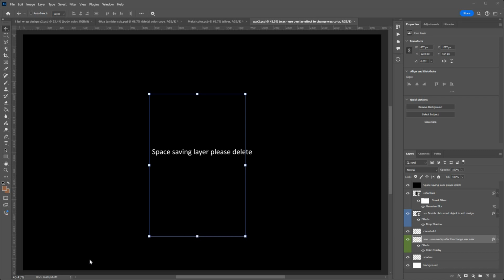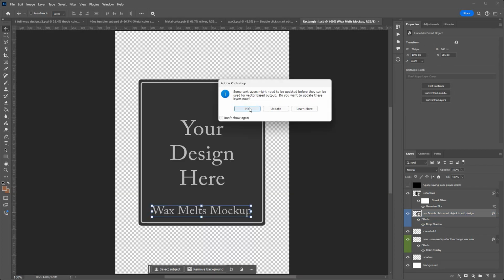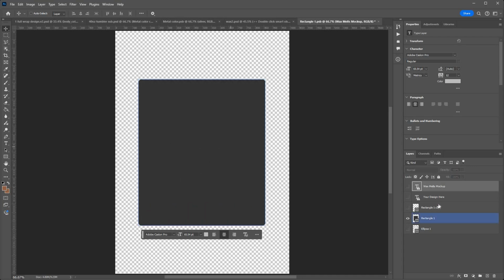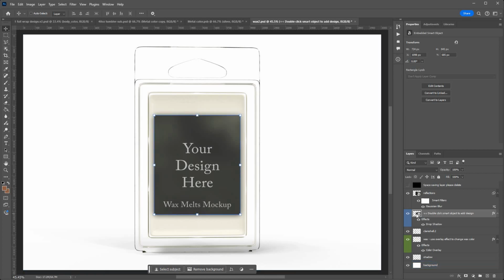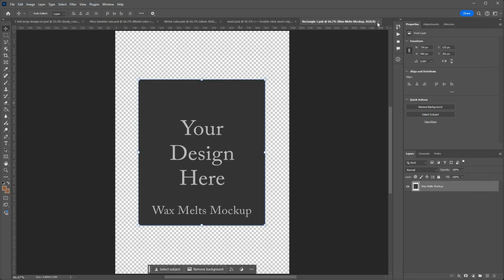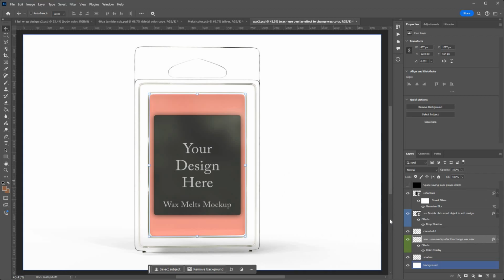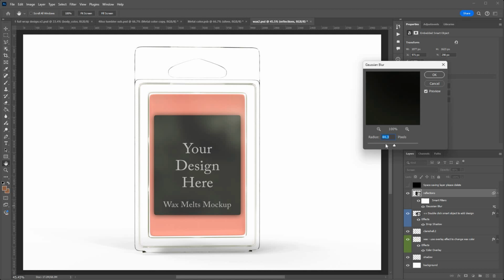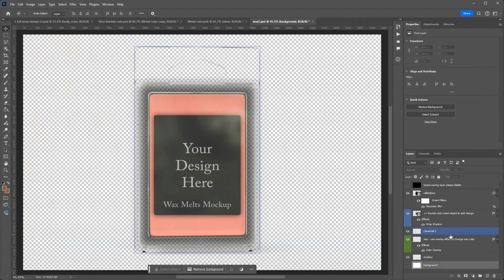Wax melts mockup for Photoshop